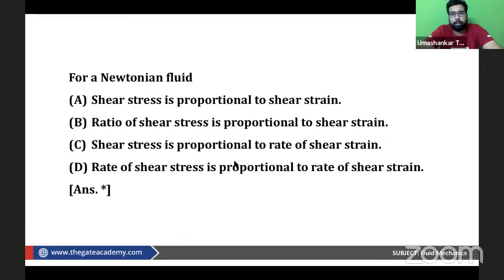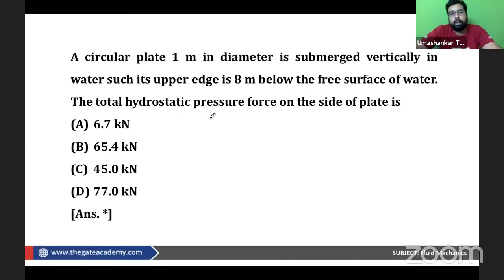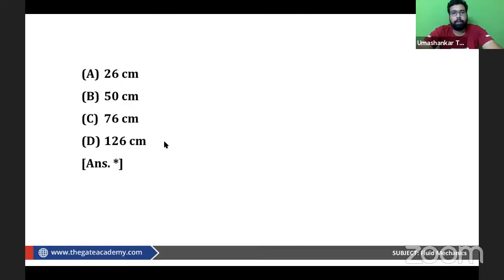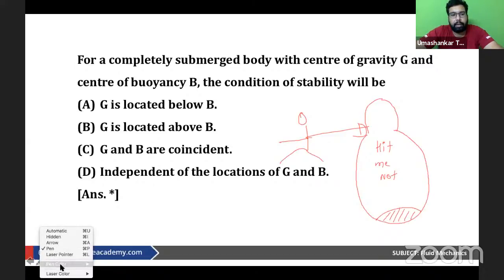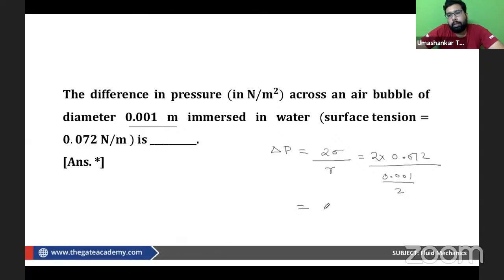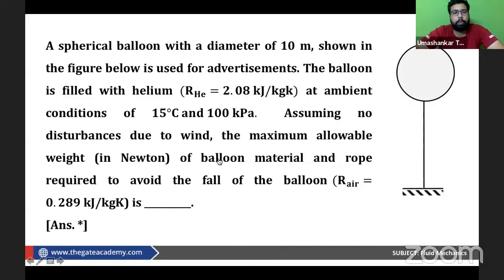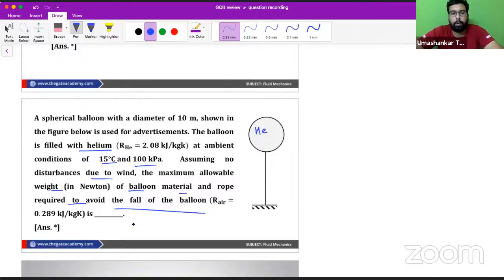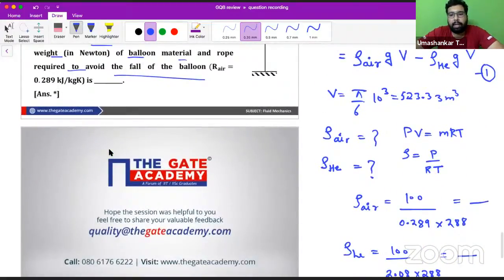Fluid Mechanics Previous Year Questions | IIT Kharagpur | GATE 2022 Preparation | THE GATE ACADEMY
Fluid Mechanics Previous Year Questions from IIT Kharagpur are discussed in this LIVE Session by THE GATE ACADEMY faculty Mr. Umashankar sir. Fluid Mechanics, one of the most important subjects in GATE for getting a high score in the exam.

Students often find trouble in the subject. So, don’t miss attending this session and practice important Fluid Mechanics Previous Year Questions, which will help you in your GATE 2022 preparation.

In this video, THE GATE ACADEMY expert Mr. Umashankar Sir would cover previous year GATE questions from the chapters Statics, Dynamics, Kinematics, Boundary layer theory, and machinery

During the live session, along with these previous years' papers of the GATE exam set by IIT Kharagpur, Mr. Umashankar Sir will be sharing a lot of tips and tricks to crack the exam.  And, this video will also help you to know IIT Kharagpur GATE Paper Level to help you prepare better for your GATE 2022 examination.

Prepare for the GATE 2022 exam from India’s Fastest Growing GATE Coaching Institute “THE GATE ACADEMY” and crack the GATE 2022 exam with a better GATE Score and get Top GATE Rank.

⭐⭐⭐Subscribe to THE GATE ACADEMY English channel and get access for FREE GATE Lectures on Fluid Mechanics including GATE 2022 Preparation Strategy, tips & techniques on how to Crack the GATE 2022 Exam